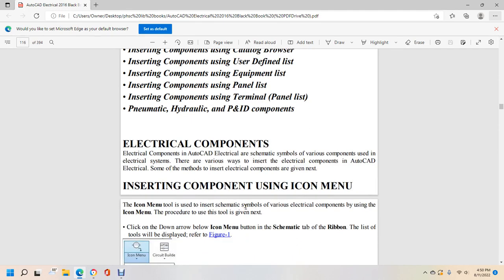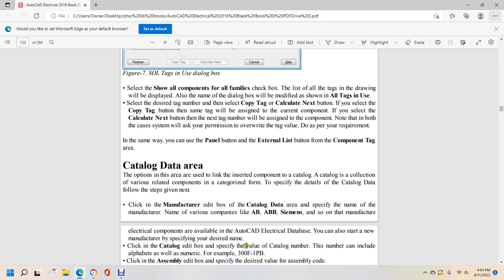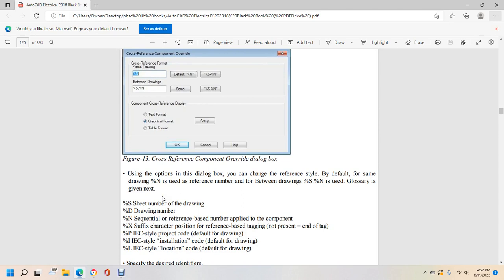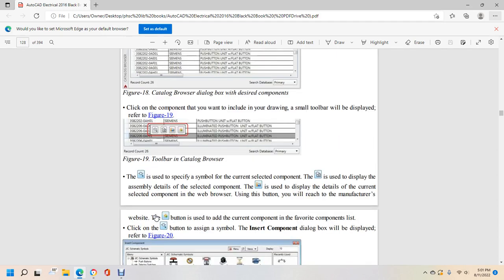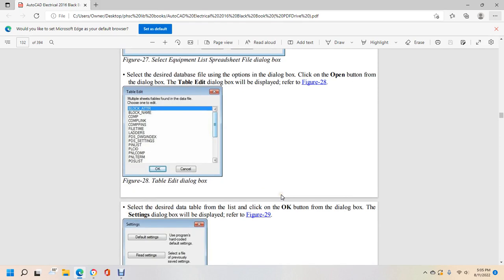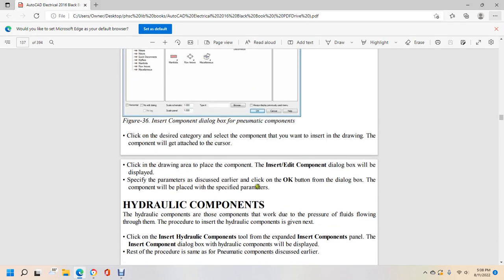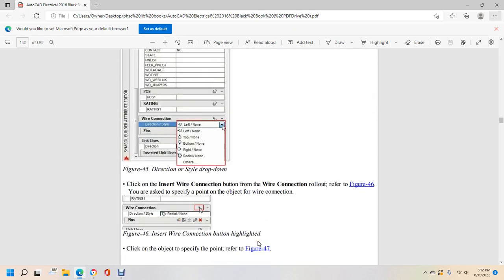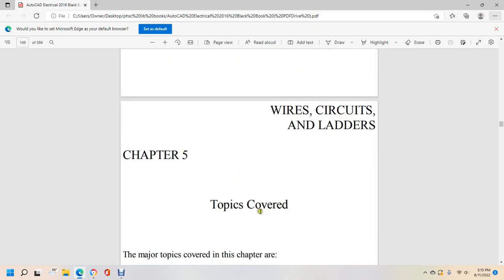AUTOCAD AUTODESK ELECTRICAL 2016 BLACK BOOK CHAPTER4